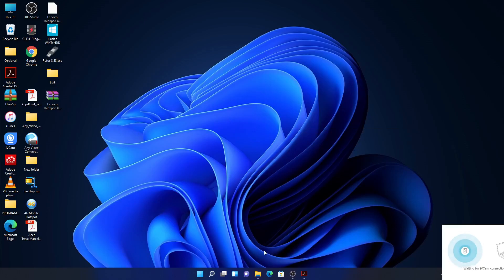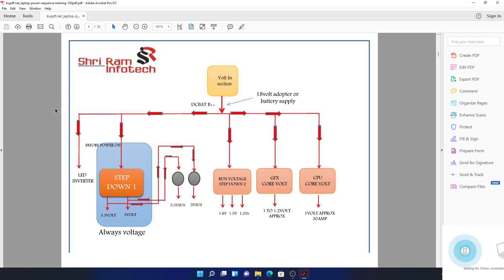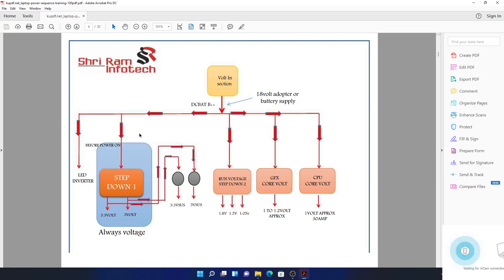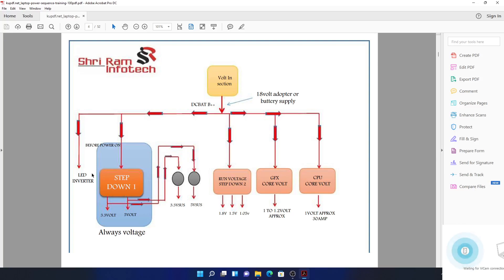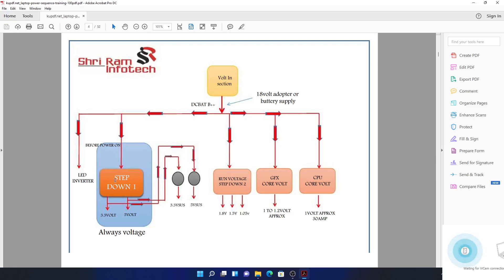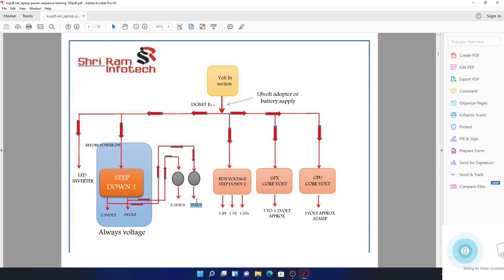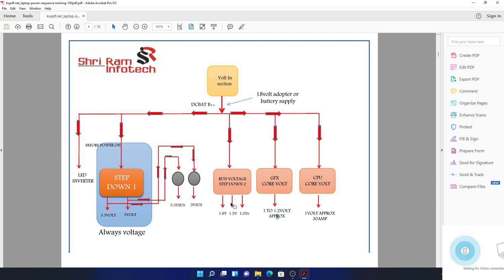Lesson 2 : This is how the 19v is separated into different sections all over the motherboard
The book by Shri Ram Infotech

I’m breaking down the book 📖 and explain it more into details

Anyway thank you so much Shri Ram Infotech for this nice 👌 and straightforward book that helped me long time ago when I first started laptop motherboard repair lessons